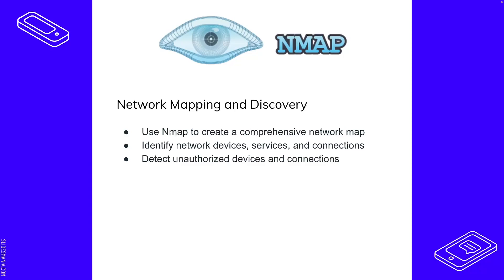Top 11 Cybersecurity Tools For Beginners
Some of these tools can also be used for PenTesting (video coming soon), but we're looking at them from the perspective of Defensive Security in this video. You can find tutorials on this channel for each of the tools mentioned. Time stamps below.

Video Time Stamps:
00:16 SurfShark
03:20 RoboForm
08:42 nmap
16:12 Angry IP Scanner
19:07 WireShark
25:41 OpenVAS
29:35 VirusTotal
33:58 BurpSuite
39:12 John the Ripper
43:07 TryHackMe
47:37 Hack the Box
49:30 Bonus: Kali Linux